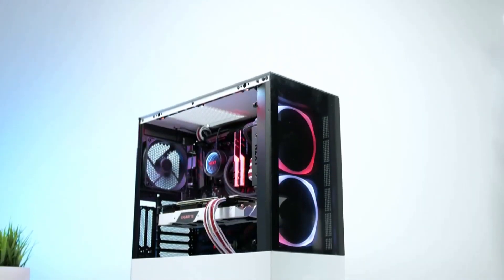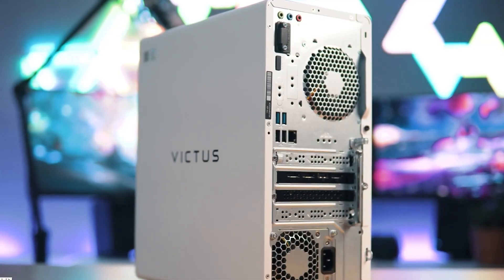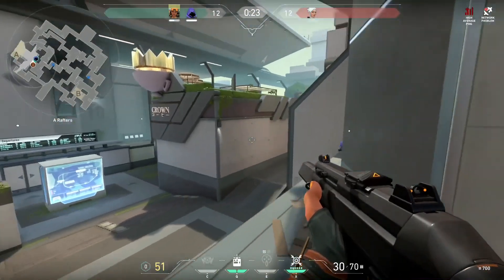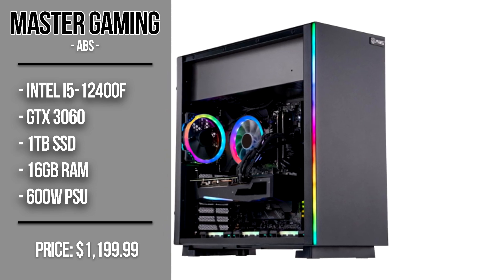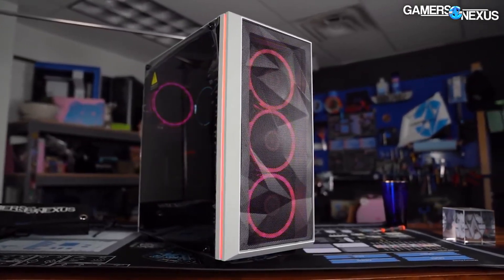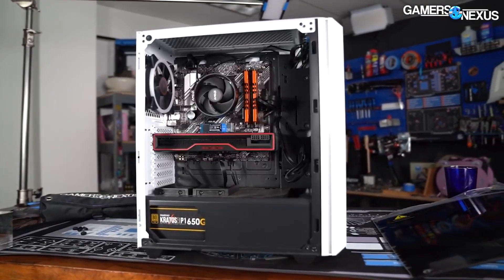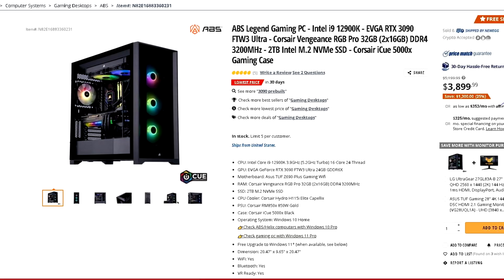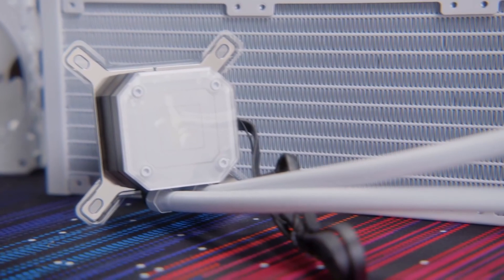Best "Memorial Day" Prebuilt Gaming PC Sale list in 2022 🔥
In this video, you will find my opinion the best prebuilt gaming PC sales and deals for this memorial day!
[ May 2022 ]

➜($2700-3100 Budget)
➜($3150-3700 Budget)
➜($4500+ Budget)

240MM Liquid Cooler
360MM Liquid Cooler
500GB SSD I recommend
1TB SSD I recommend on a Budget
1TB SSD I recommend (HIGH END)
16GB RAM I recommend (CL16 2X8 3200MHZ)
32GB RAM I recommend (CL16 4X8 3600MHZ)

best budget prebuilt gaming PC on sale memorial day